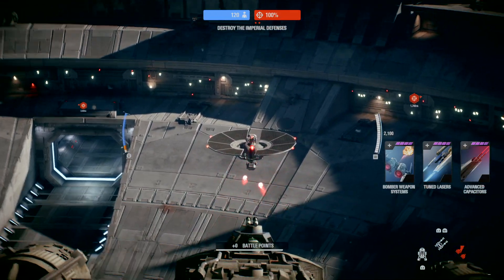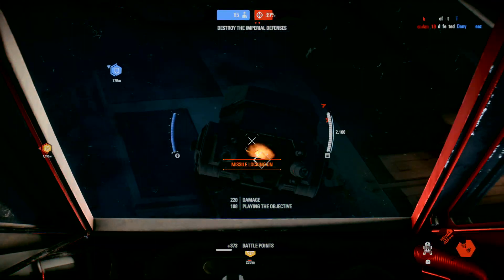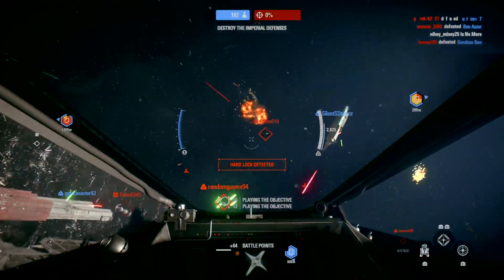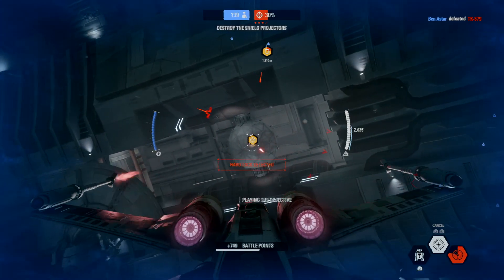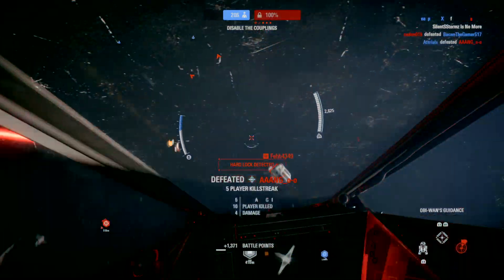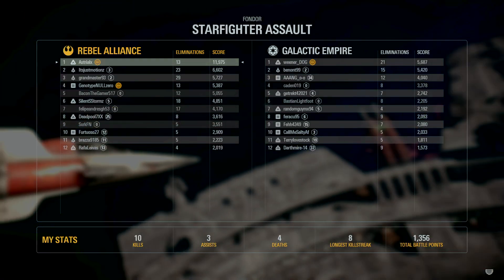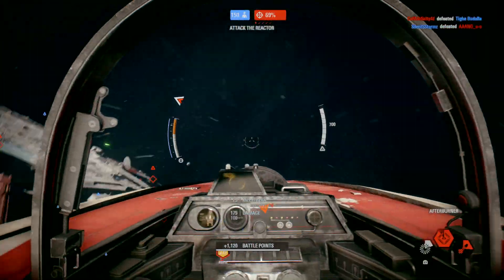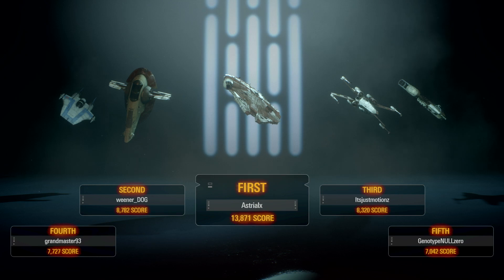Starfighter - Rebels, Endor, Falcon, 15k+ MVP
Yee Haw